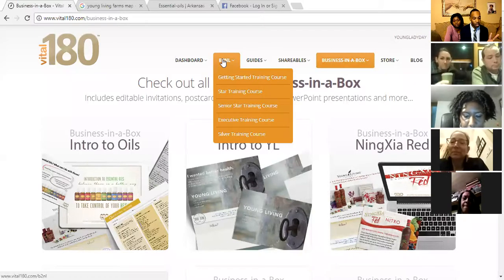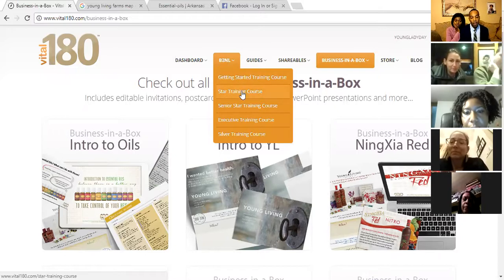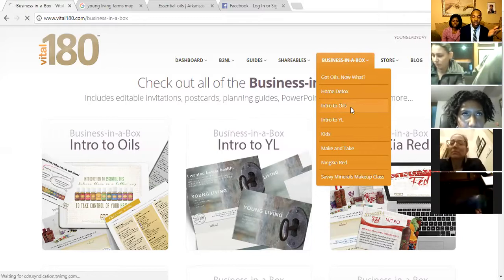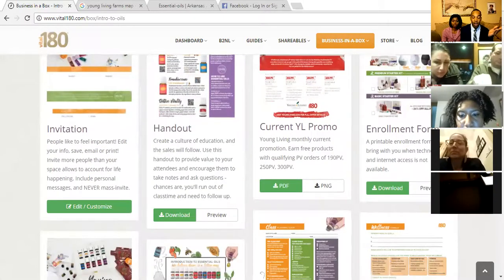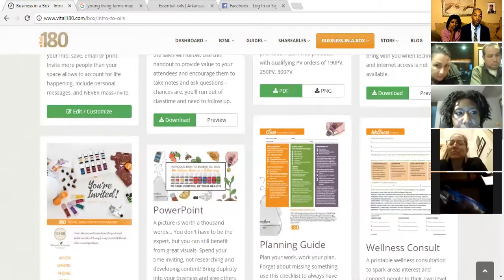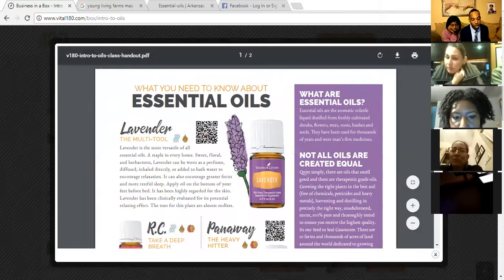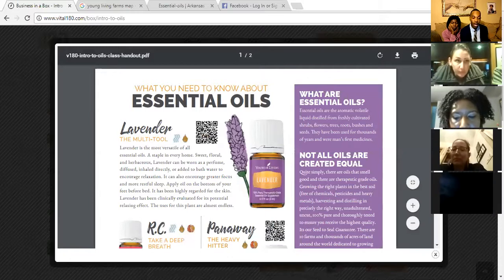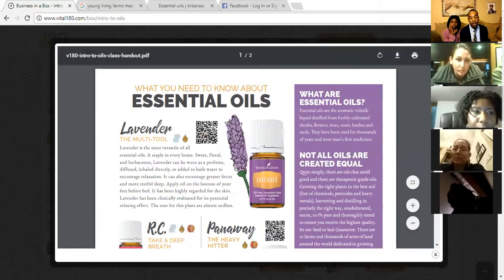Team Zoom Call 12/3/17 Using the Tools in Your Box